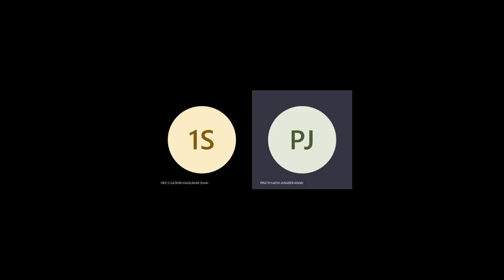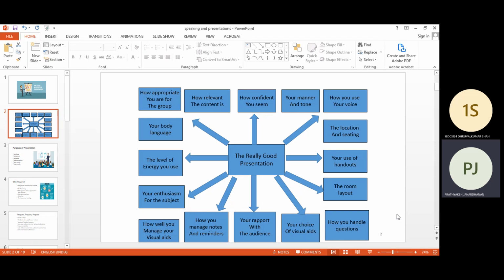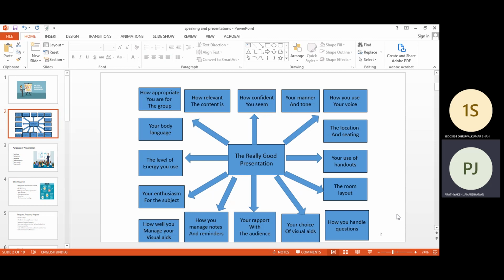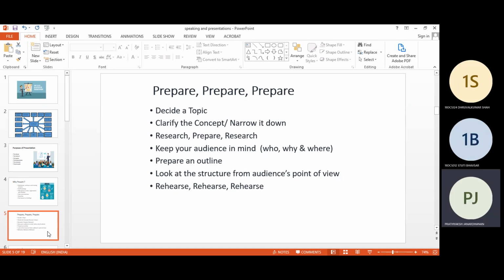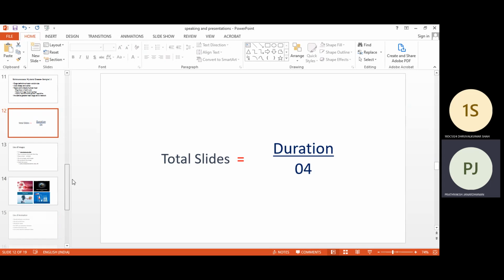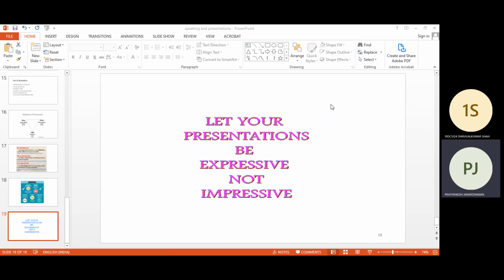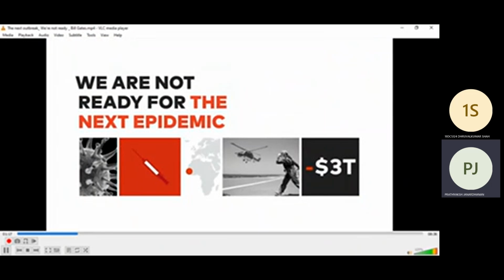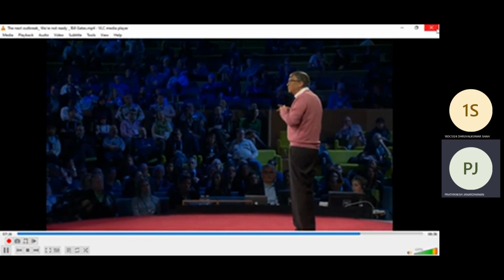HSS Lec (PJ) ~ 28-Oct-21